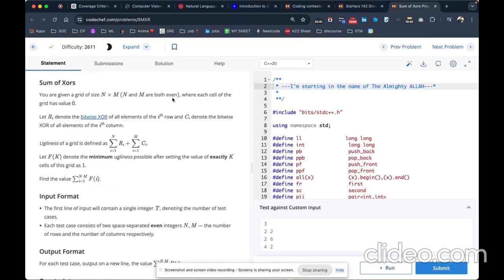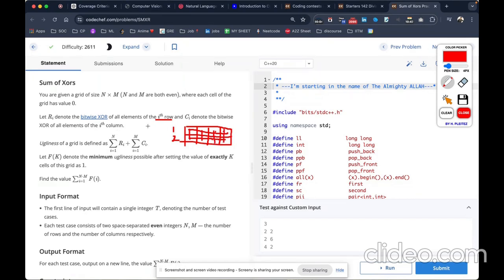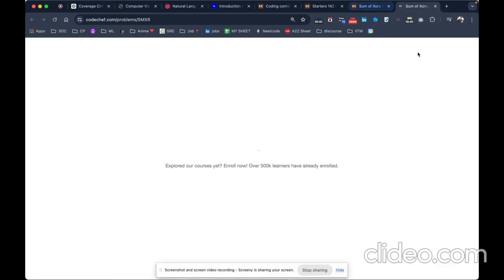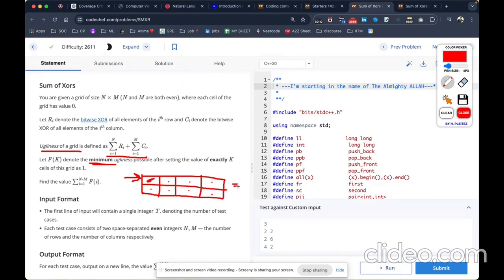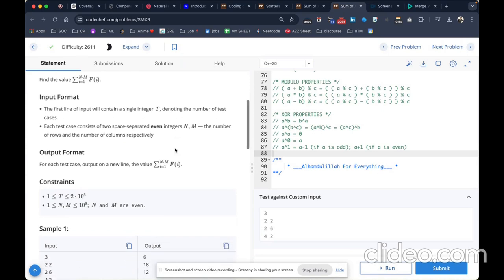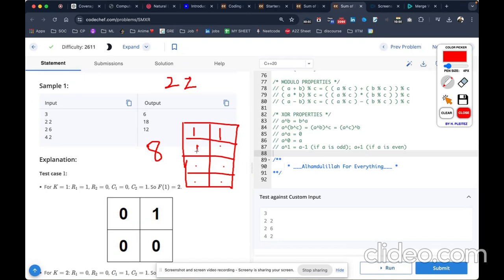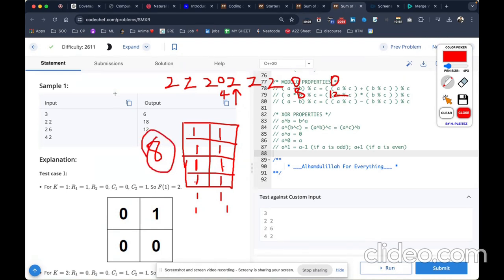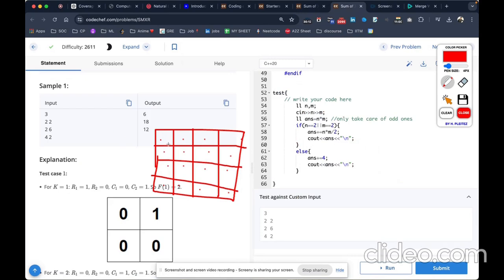Starters 142 Codechef | Sum of Xors